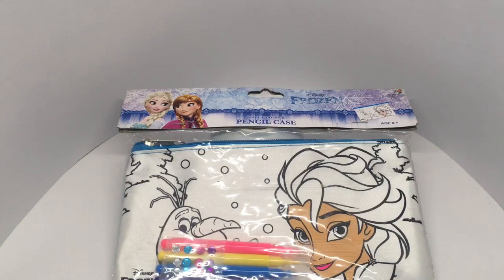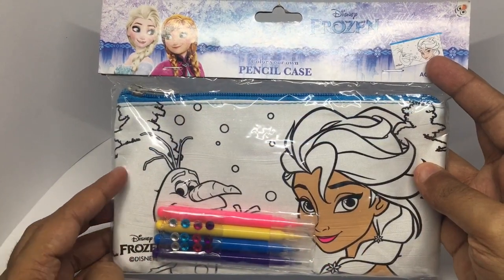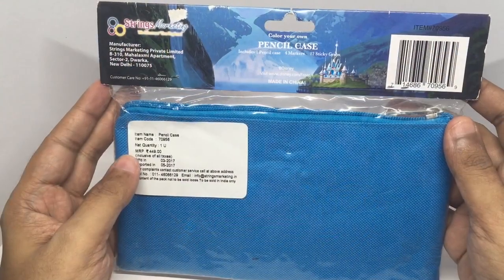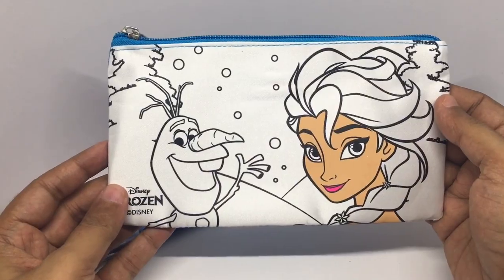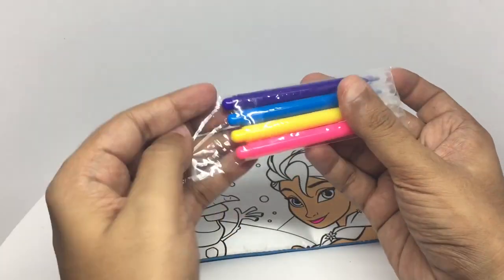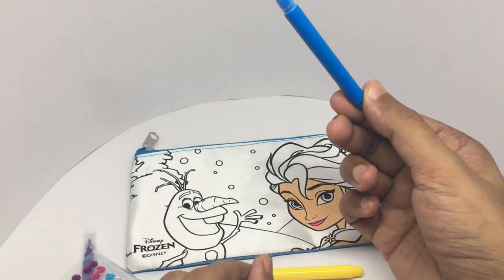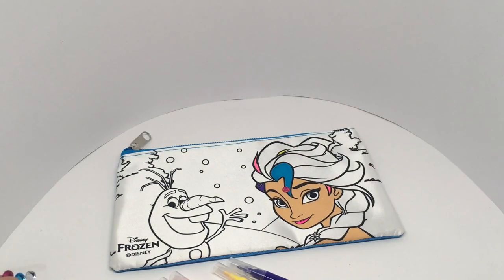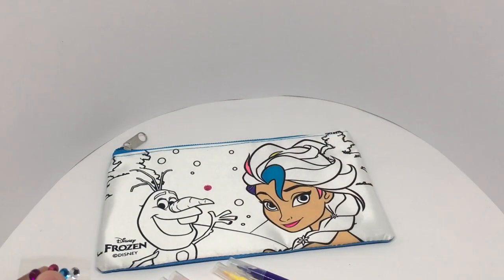Disney Elsa Colour Me Pencil Case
This Disney Elsa Colour Me Pencil Case allows you to colour it the way you like it. It costs ₹445 around $9.

Bought Disney Elsa Colour Me Pencil Case from  Landmark Store